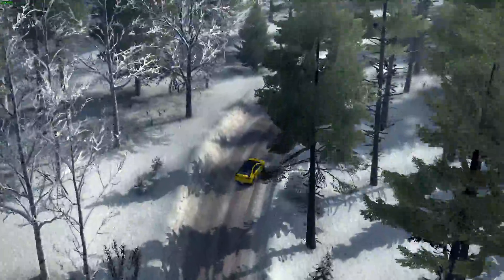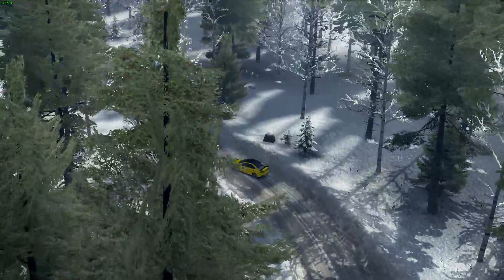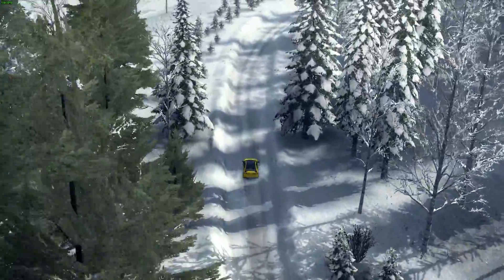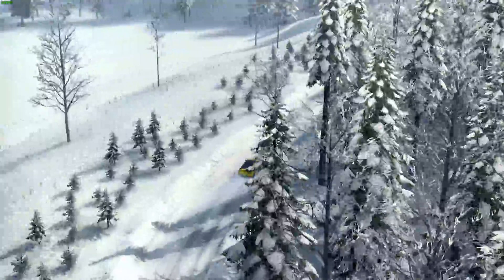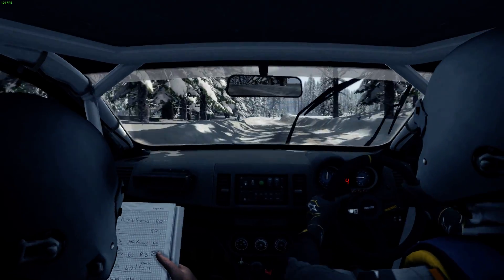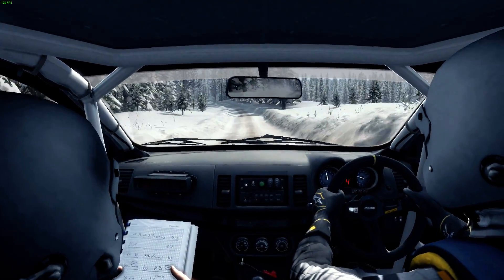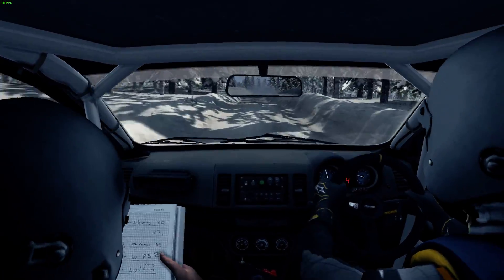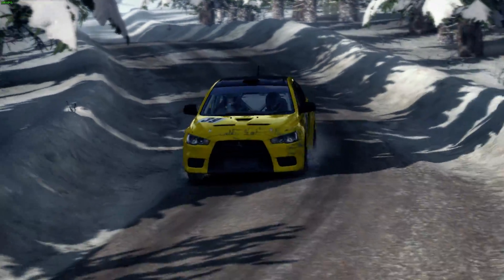DIRT RALLY SKOGSRALLY SPRINT LANCER EVO X